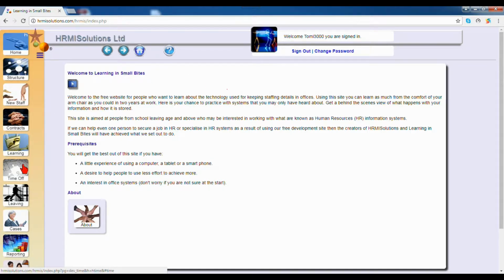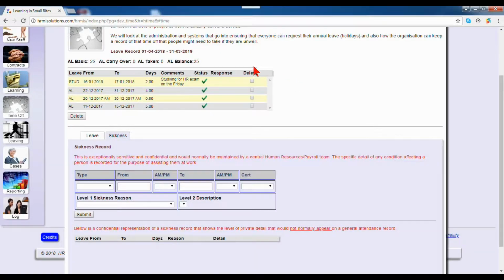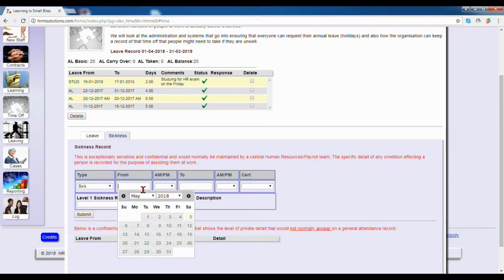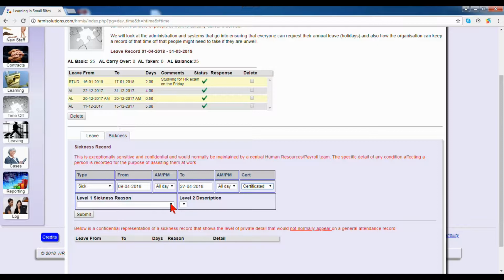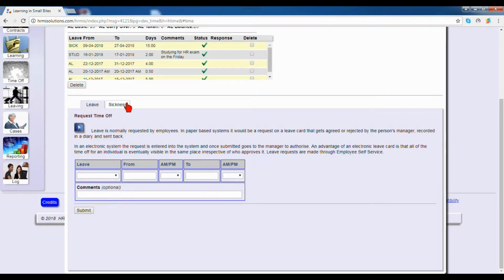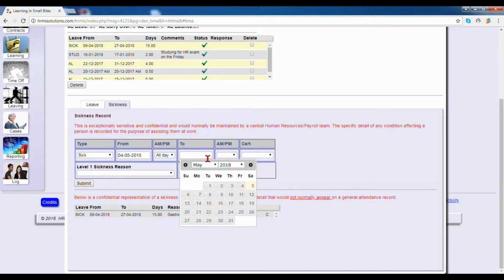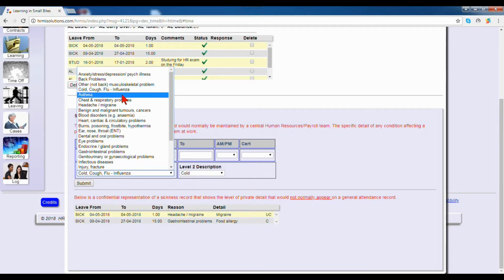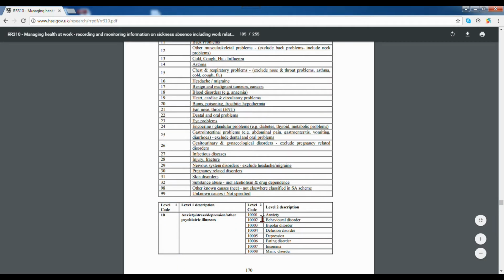Learning in Small Bites - 09 Time Off - Sickness Recording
An introduction to the very basics of sickness absence systems.